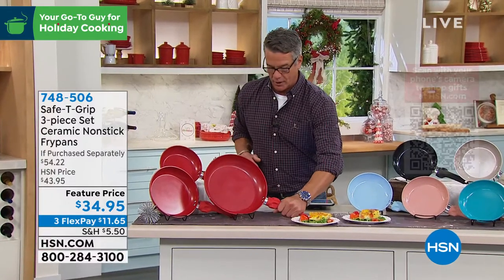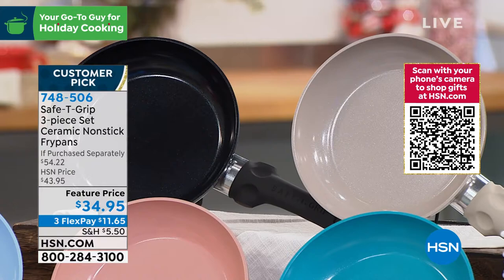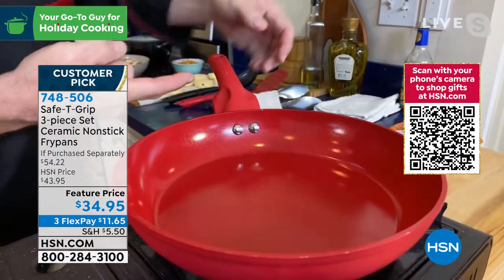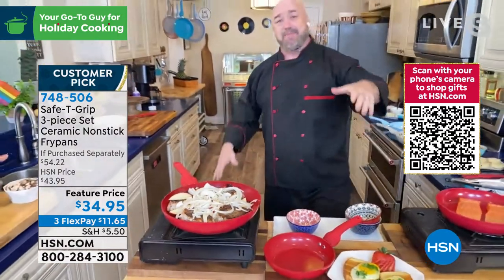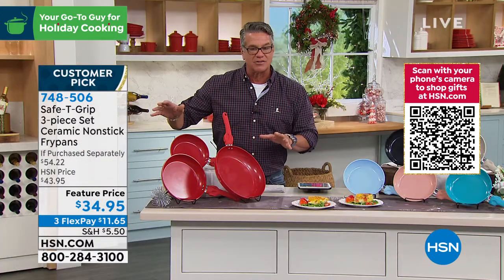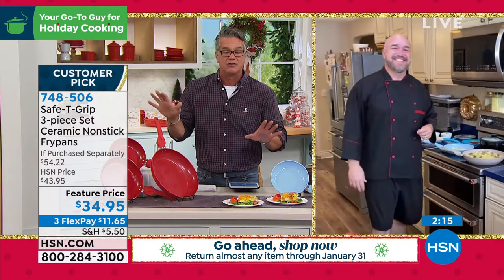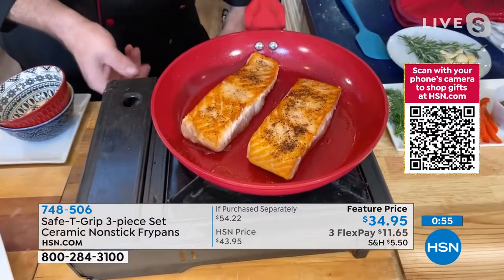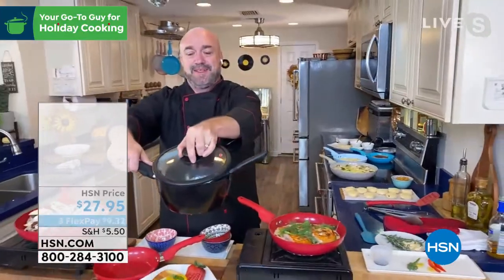SafeTGrip 3piece Set Ceramic Nonstick Frypans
Make it easier on yourself in the kitchen with these SafeTGrip ceramic nonstick frypans. Exclusive to HSN, they're designed for stability and balancedesigned to grip easily with either hand as you move around your kitchen. Oven safe up to 350 F, they're made with a ceramic nonstick surfaceand a breeze to clean when all the cooking is done.

What You Ge

    8" Frypan
    9.5" Frypan
    12" Frypan
    User guide

    Not suitable for use on induction cooktops.